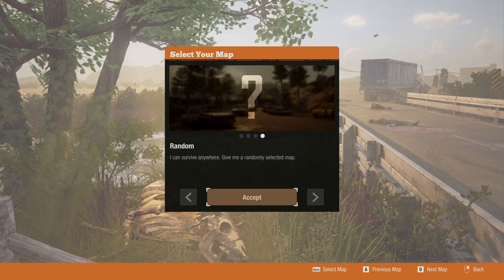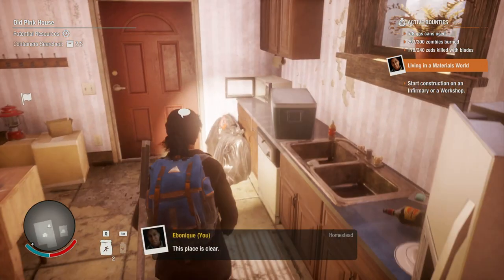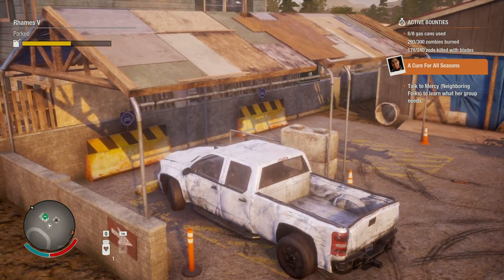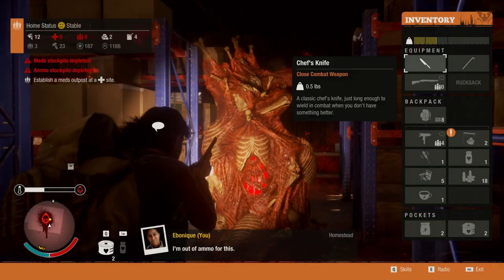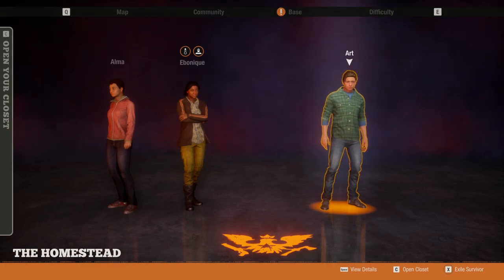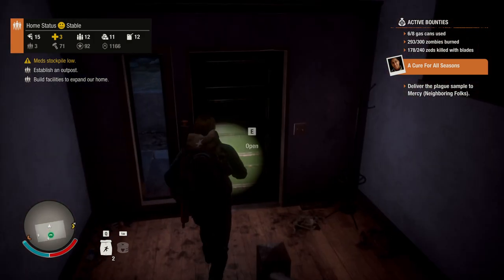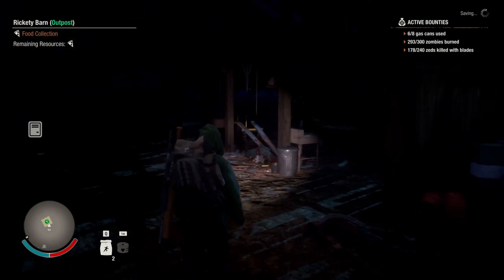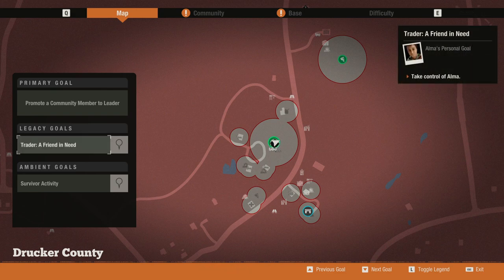State Of Decay 2 How Hard is Standard Zone Part 1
State Of Decay 2 How Hard is Standard Zone is a series where we are testing out how hard the base game is in comparison to the nightmare and dread zone difficulty.